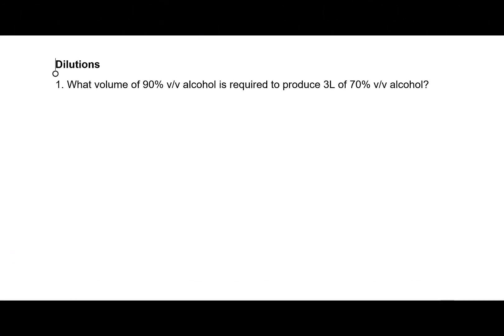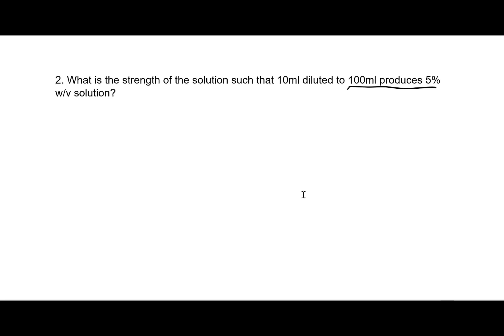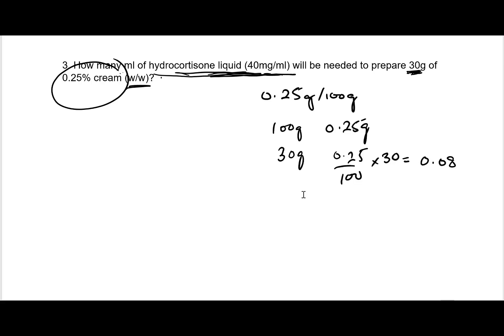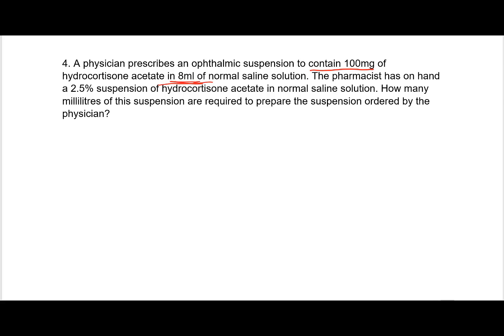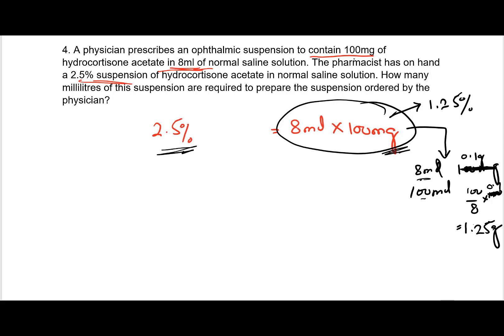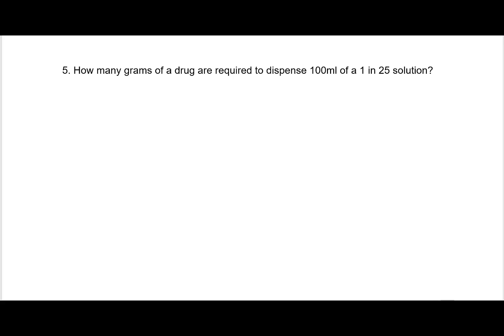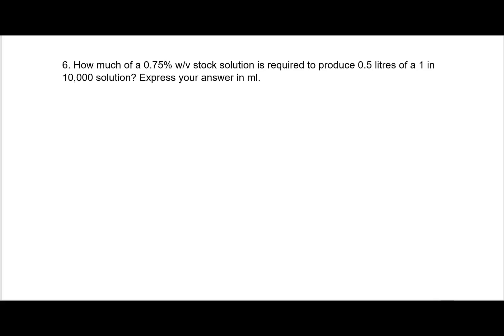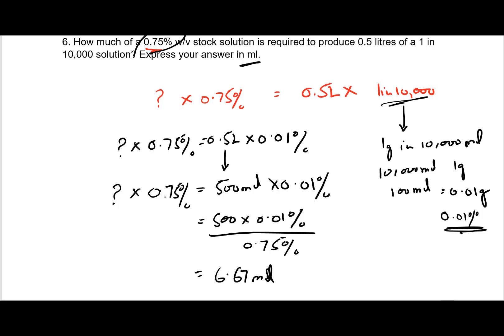مسائل ال dilutions بشرح مبسط part 1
Dilutions PART I.mp4